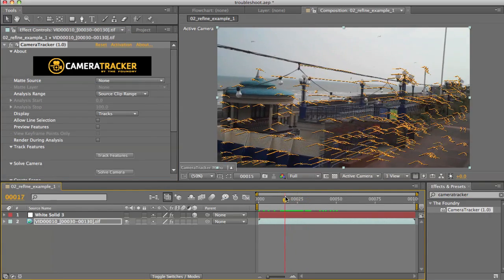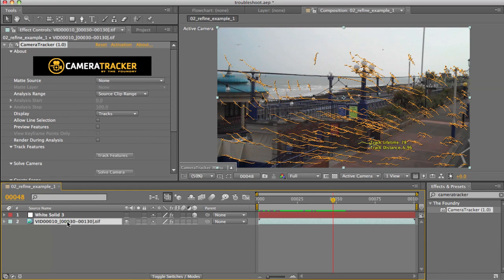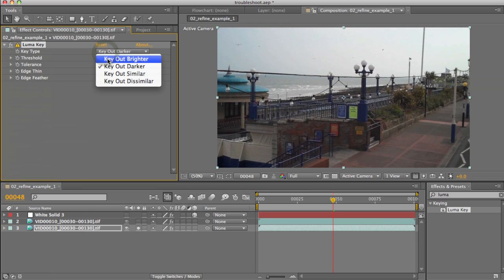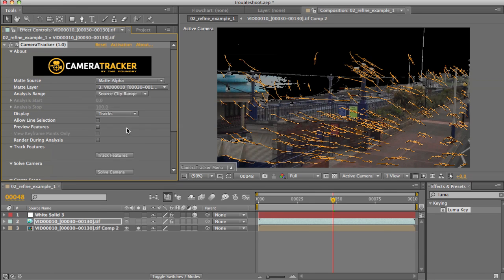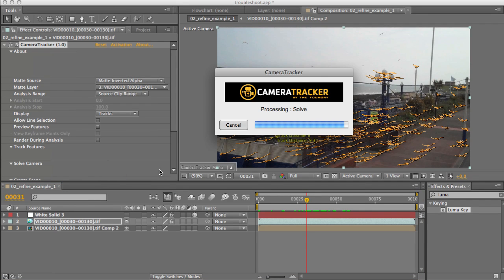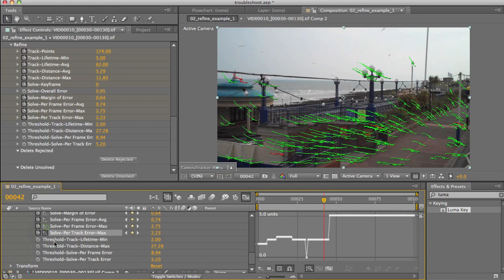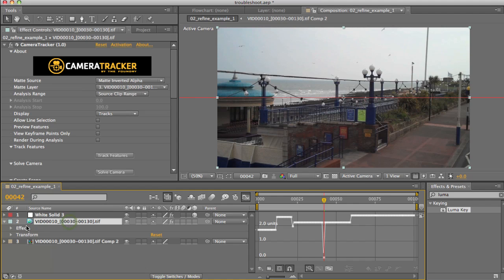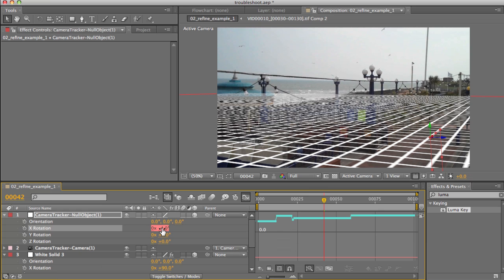CameraTracker | 101 Class: Troubleshooting Tricky Tracks: Example 1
This video takes what has been covered so far and applies it to a different example, extending the matting seen already by generating the matte using other After Effects plug-ins.